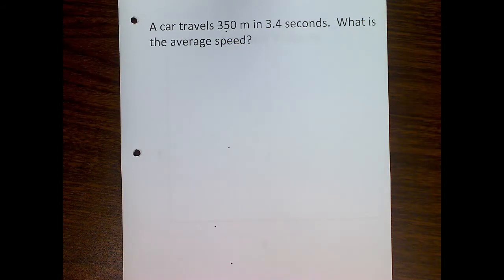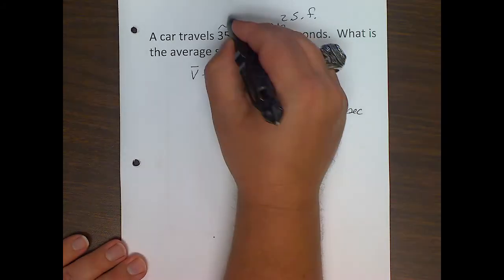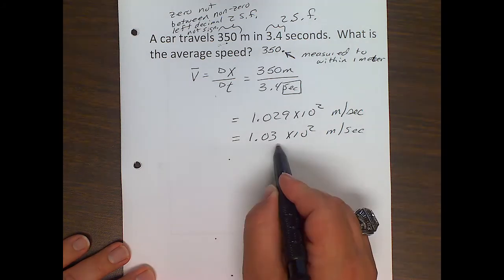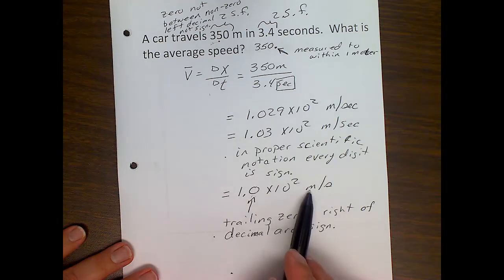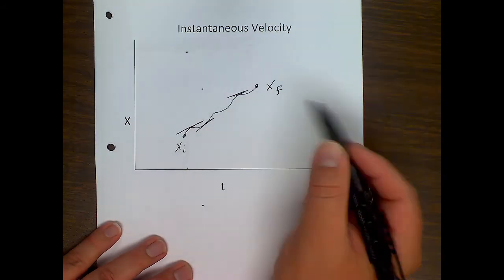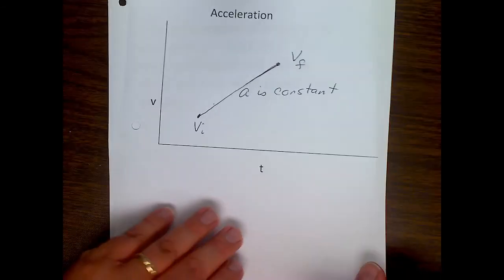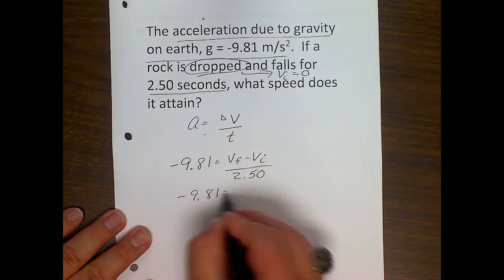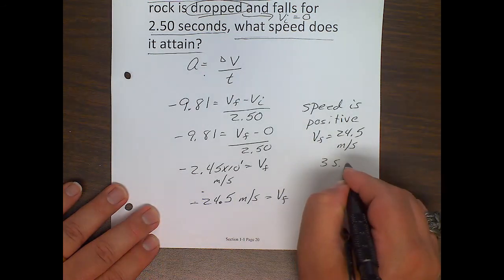Section 1 1c Part 2